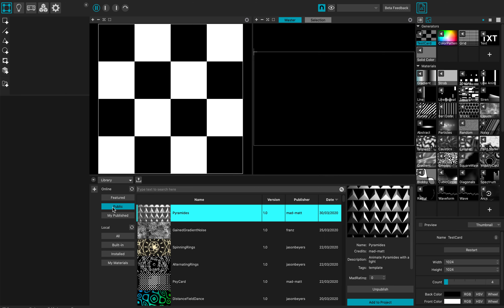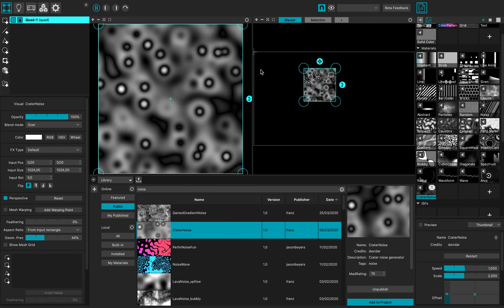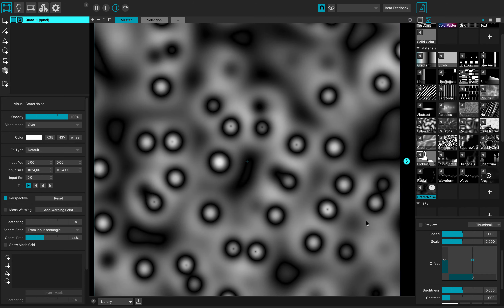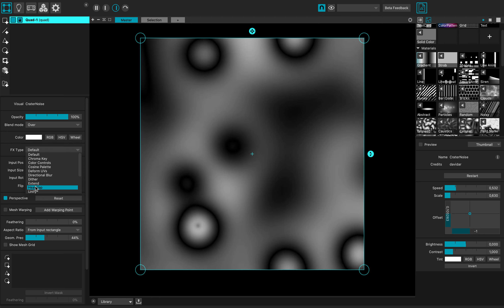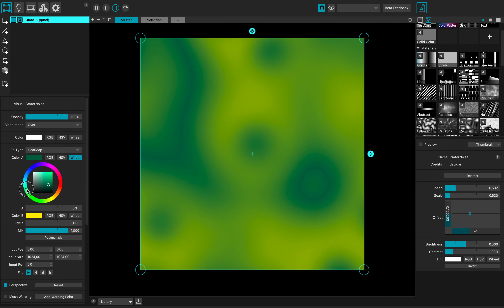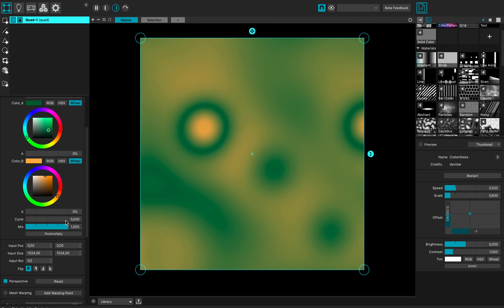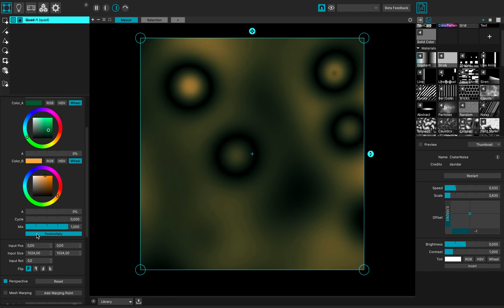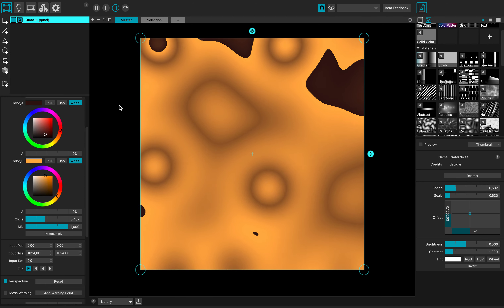ColorMod using HeatMap FX / MadMapper 4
A quick MadMapper 4 tutorial on how to modify the color of a grayscale image. This is super useful for LED setups for instance, where you can manage pretty cool color effects and complex tinting.
Crater Noise function by Davidar.